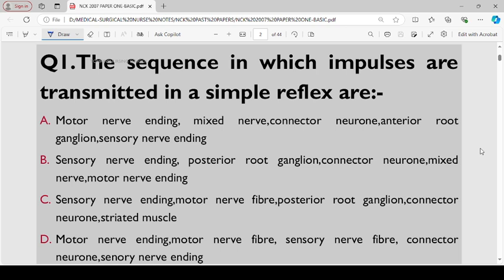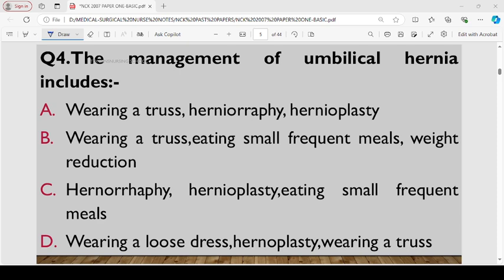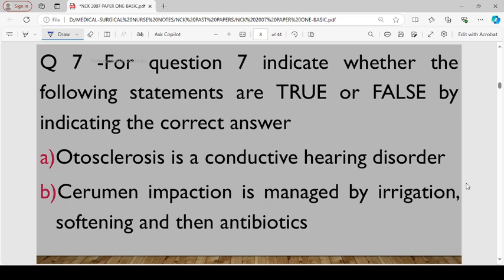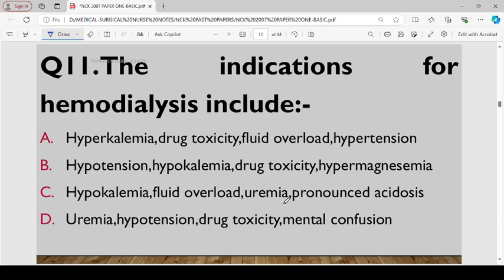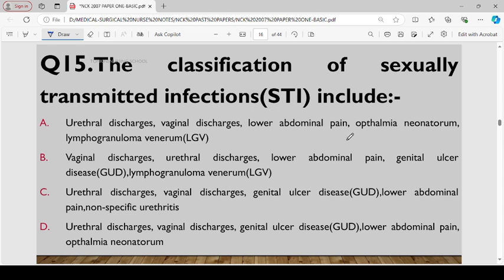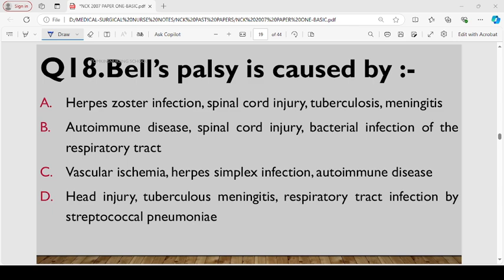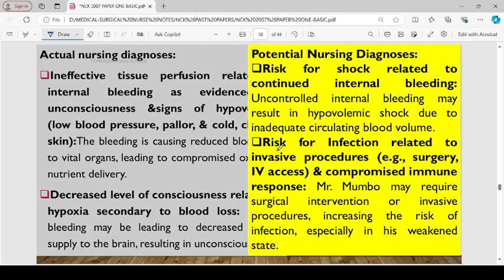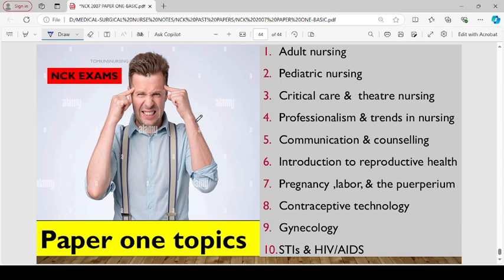NCK-2007 PAPER I EXAMS-PAST PAPER